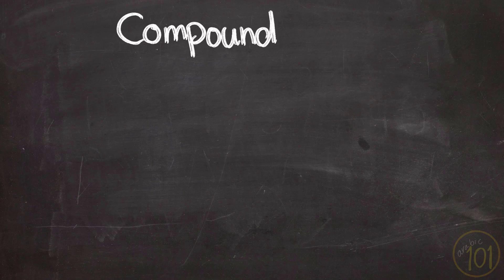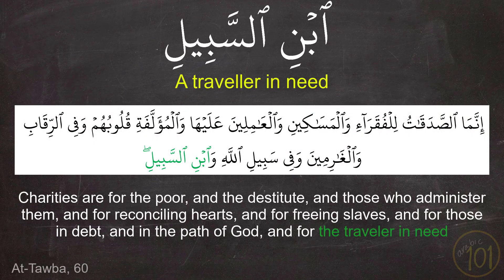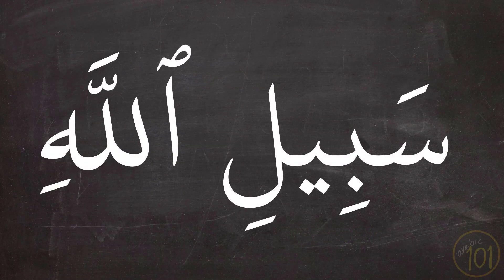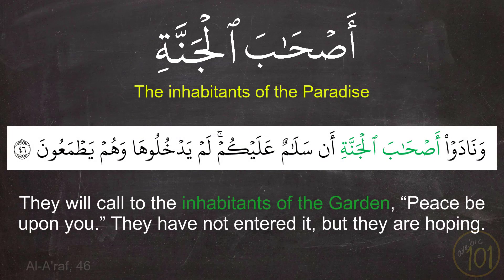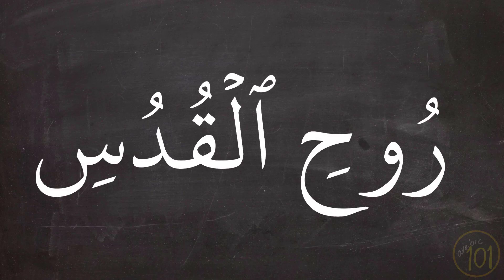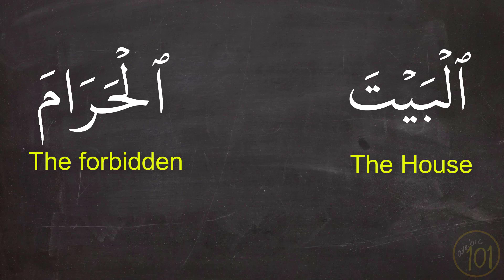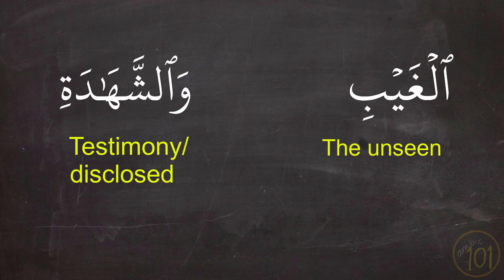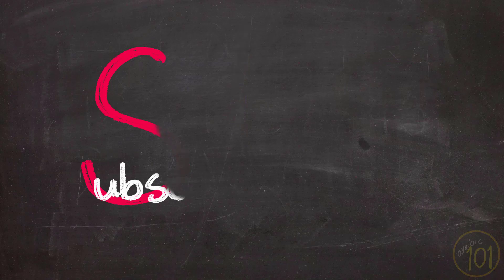How to understand COMPOUND WORDS in the Quran | Arabic101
UPDATE: Get the book 'How to understand 65% of the Qur'an'

In this lesson, I explain what the compound words are and how you can deal with them in the Quran. There is also a list of the most frequently used compound words in the Quran.